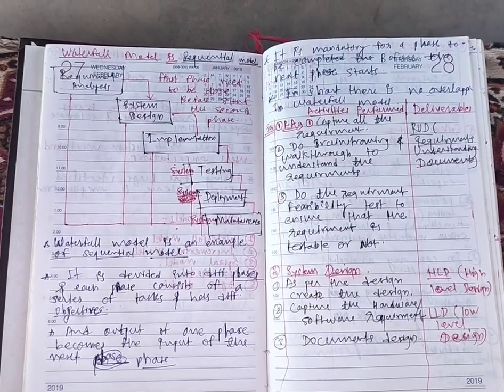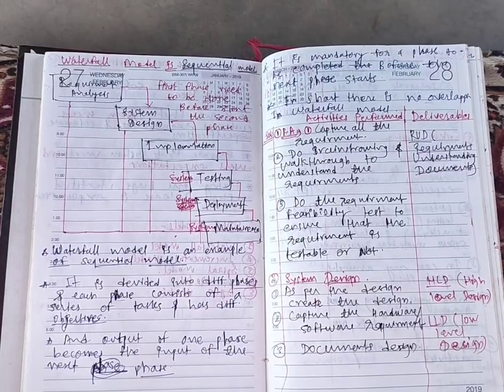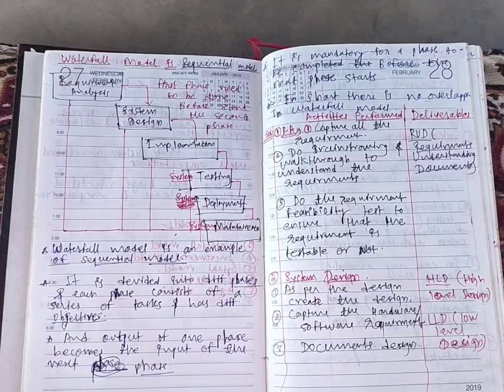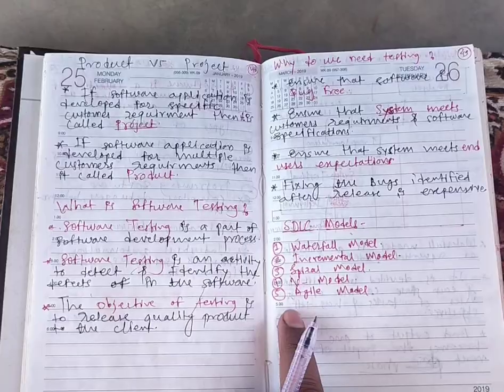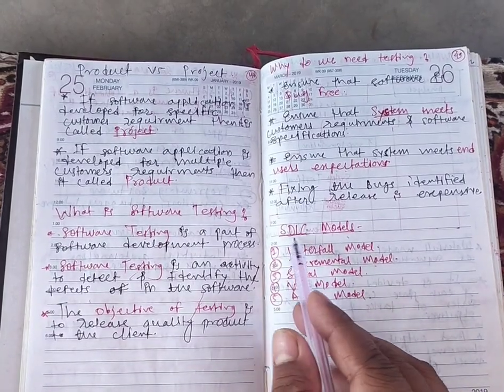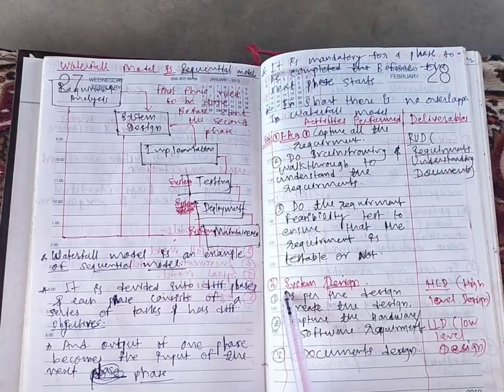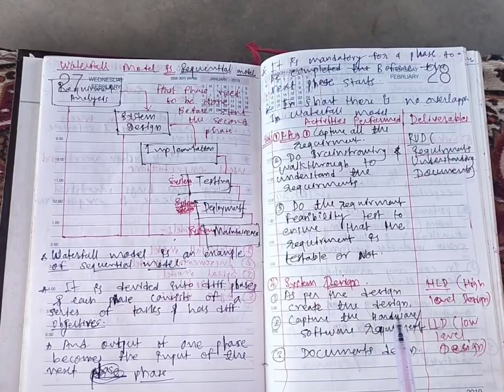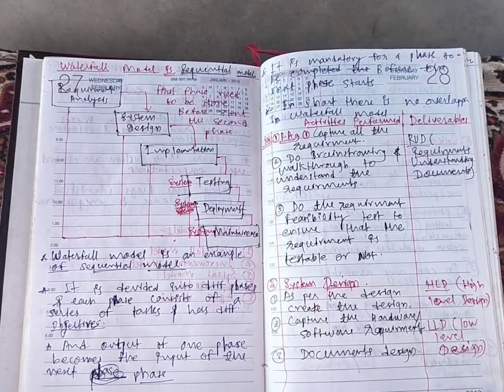Waterfall Model Explained | Activities & Deliverables in Software Testing and Development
In this video, we break down the Waterfall Model, one of the most traditional software development methodologies. Learn the key phases, activities performed in each phase, and the deliverables expected at every step. Whether you're a beginner or preparing for interviews, this video gives a clear and concise explanation of the Waterfall model.

Topics Covered:

What is the Waterfall Model?

Phases of the Waterfall Model

Activities in each phase

Deliverables from each phase

Pros and Cons of the Waterfall Approach

Perfect for:

Software Testing & QA professionals

Students learning SDLC

Candidates preparing for job interviews